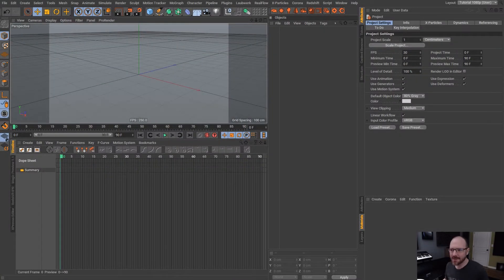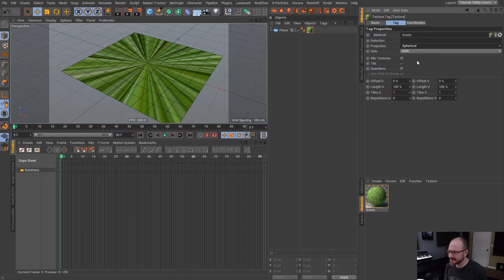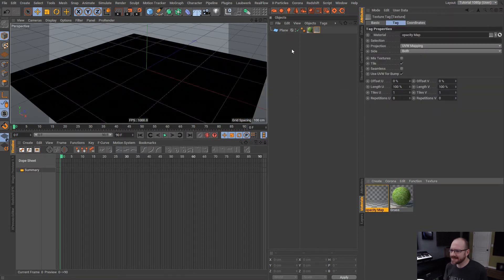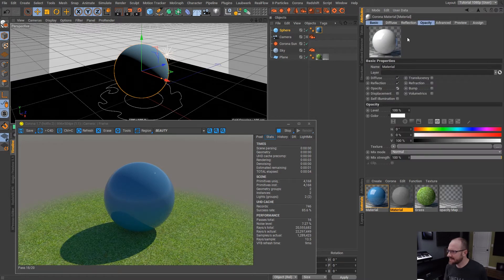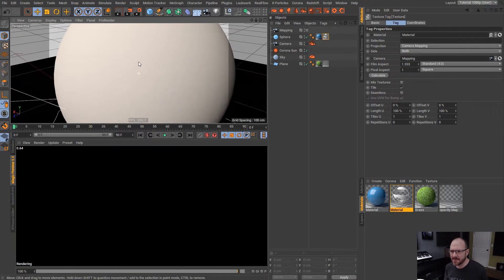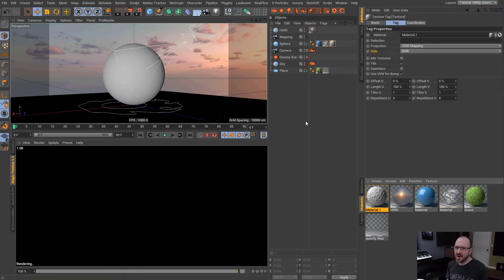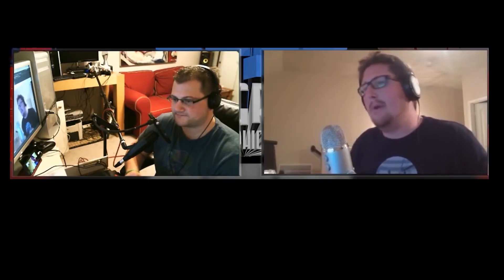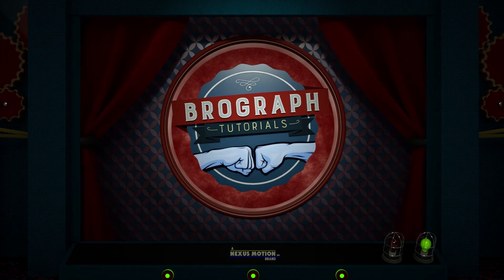Brograph Tutorial 089 - Material Tag Stacking in Corona for C4D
Material Tag Stacking in Corona Render with Shawn Astrom.